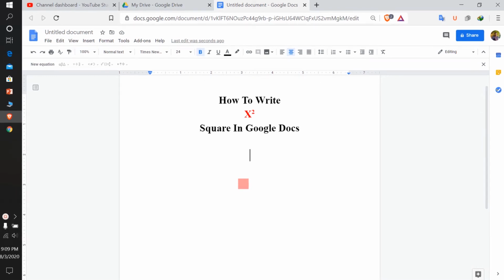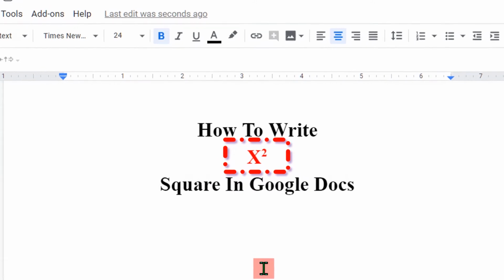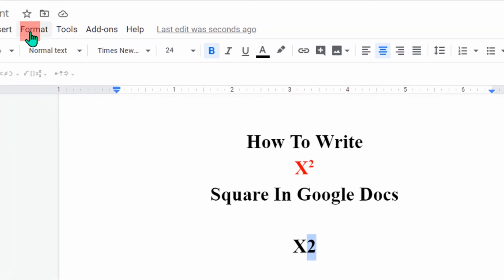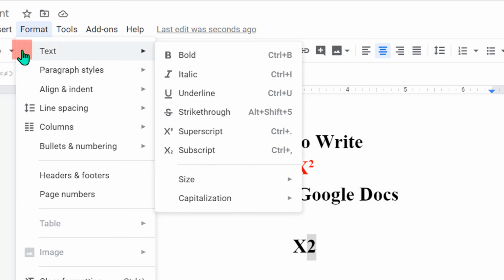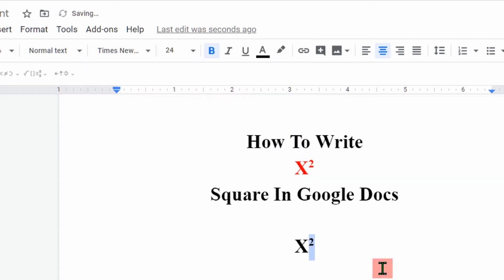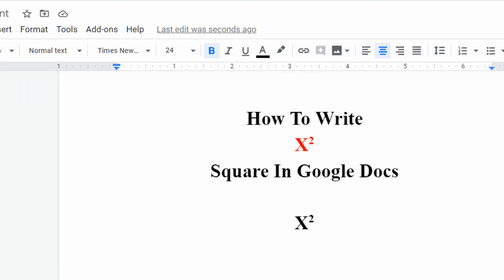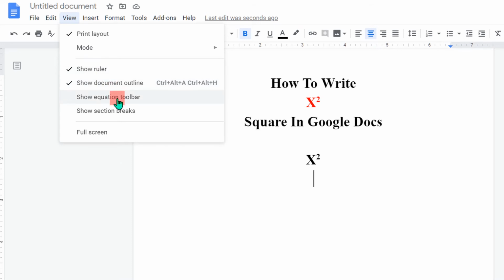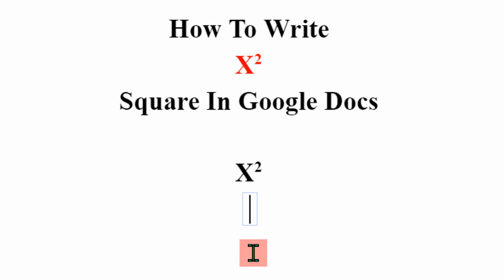How to Write X Square in Google Docs - [ Exponents or Superscript ]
How to write x square in google docs is shown in this video. To write exponents or superscript in google docs there are two methods. Both are easy methods to write X square in google docs.